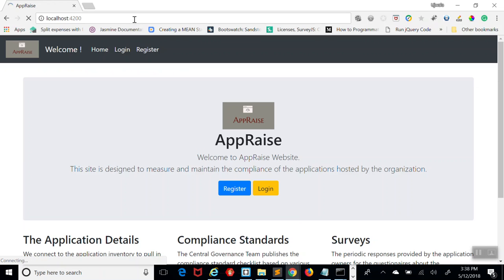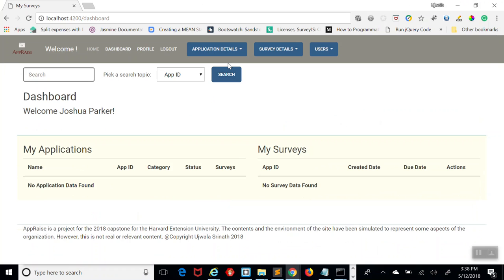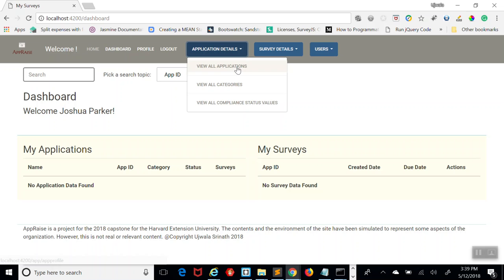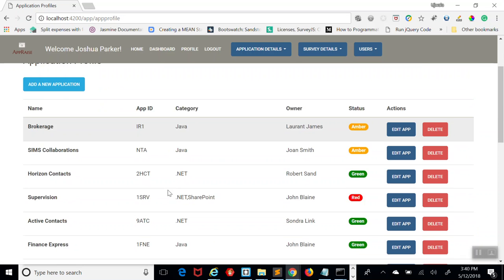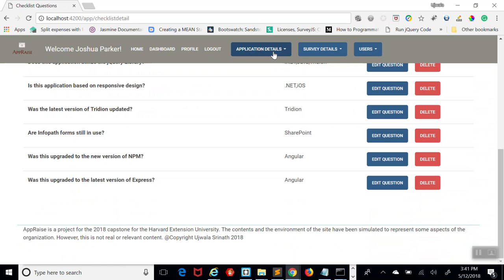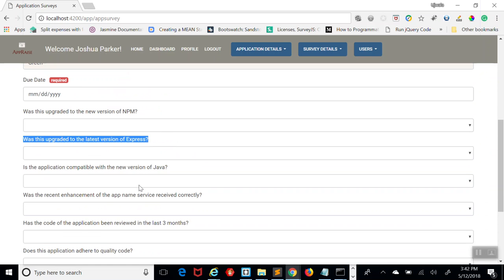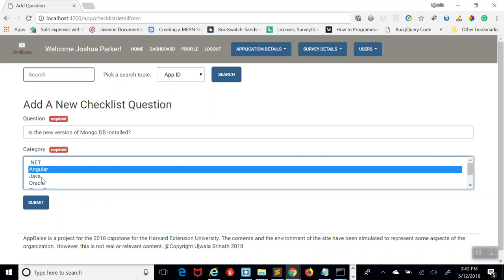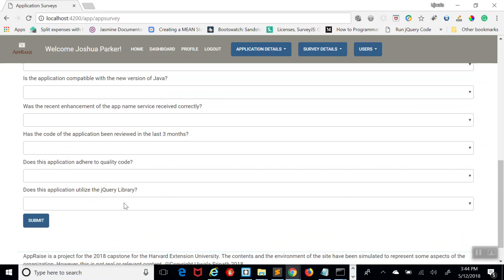Rubric1 Form fields being loaded dynamically